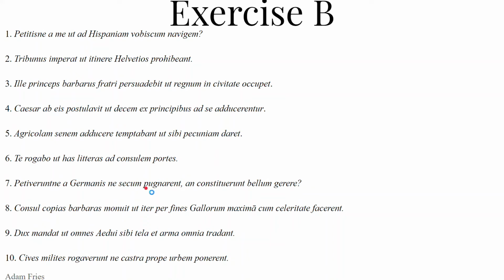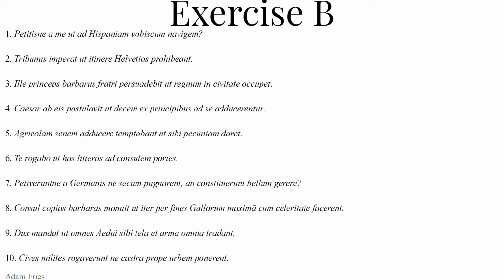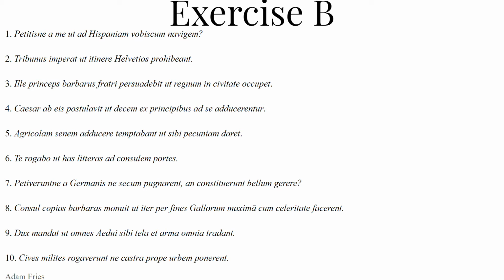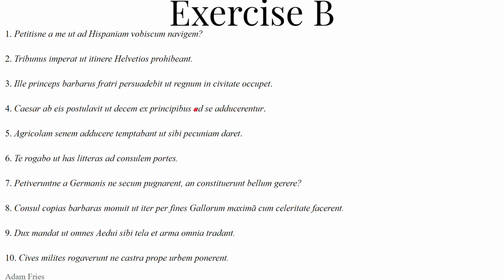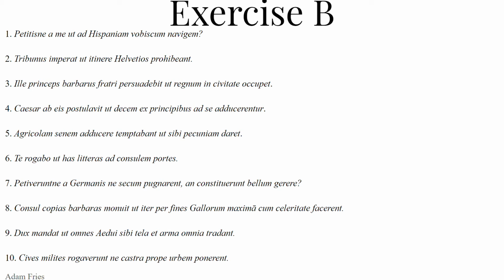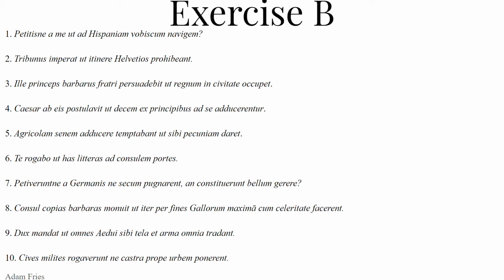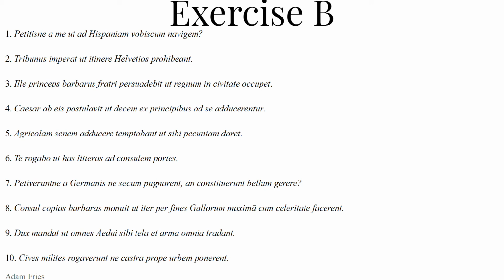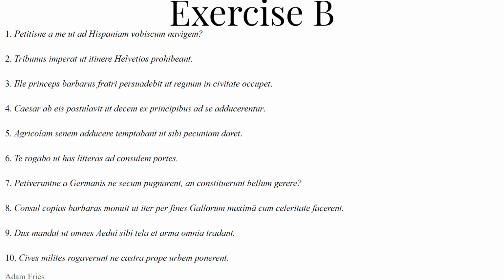Chapter 45 - Exercise B